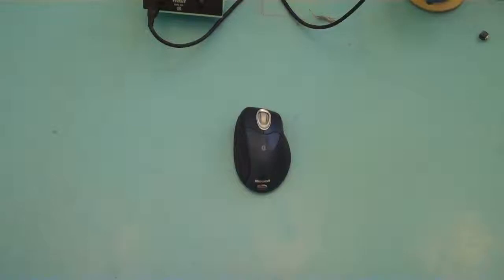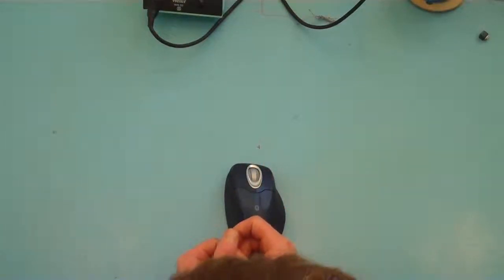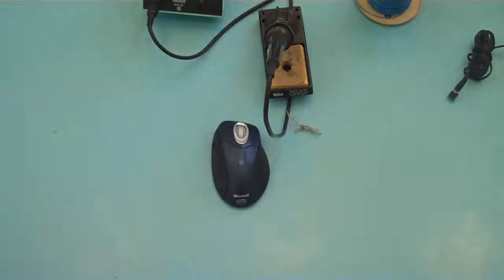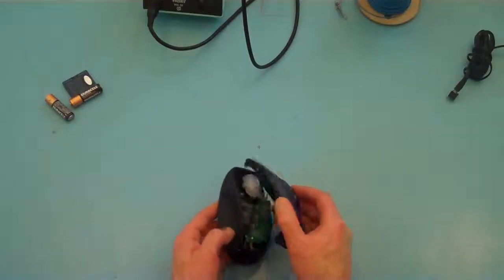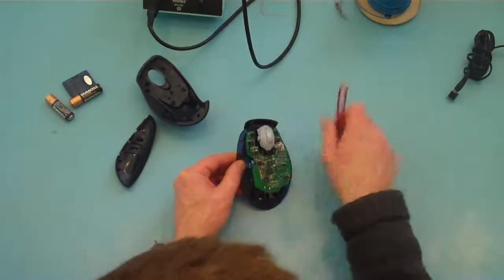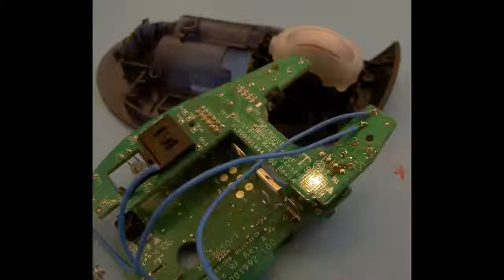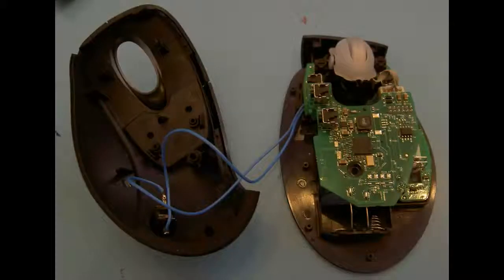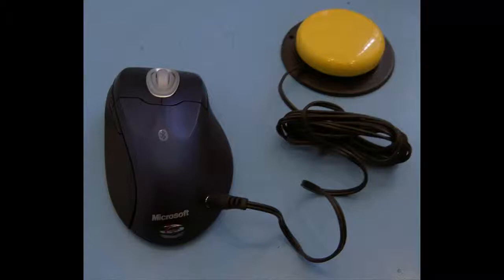adaptation of wireless mouse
In this video I am going to show you how you can make an adaptation to a wireless mouse for use as a low cost wireless switch.  This would enable access to programs such as the GRID, the adapted mouse acting as the switch interface.
The mouse I am going to use in this video is a Microsoft wireless Bluetooth mouse. However any Bluetooth mouse should do.